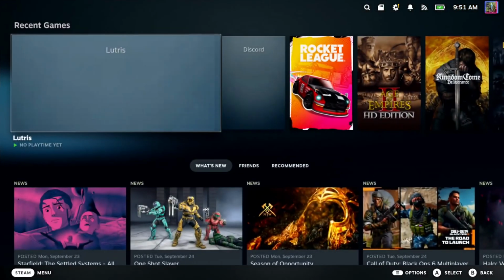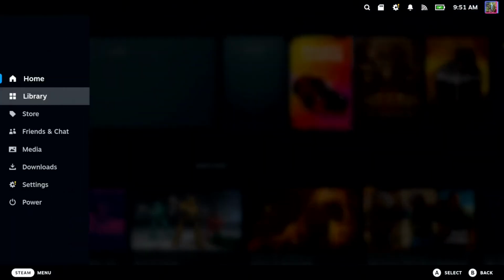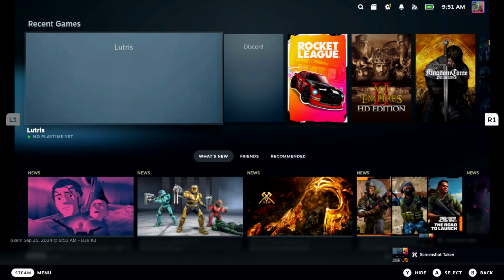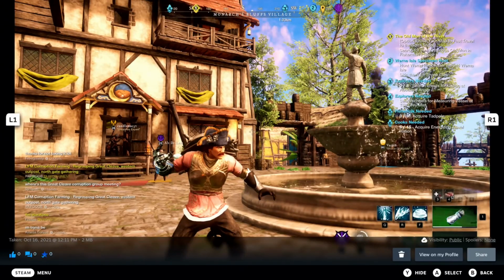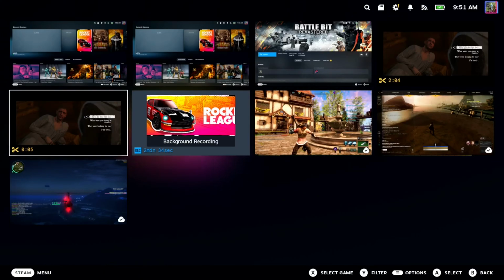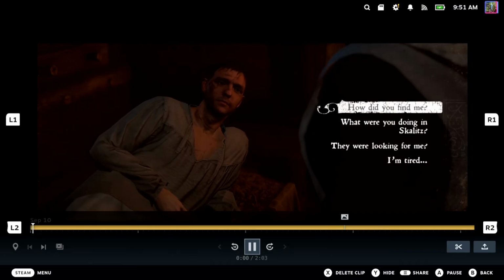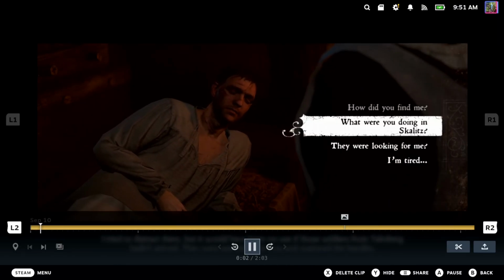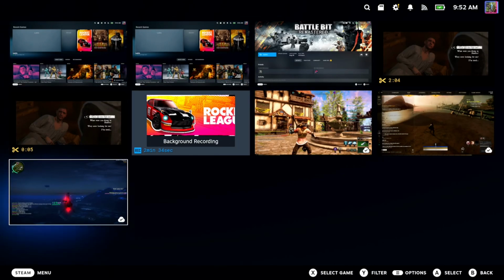How to Take a Screenshot on your Steam Deck and View Gallery (Easy Tutorial)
Taking a screenshot on your Steam Deck is quite simple! Here are the steps:

Capture a Screenshot:
Press the Steam button and the R1 button simultaneously. You’ll see a notification confirming the screenshot has been taken1.
View Your Screenshots:

Press the Steam button again.
Navigate to the Media option in the menu.

Here, you’ll find all your screenshots. You can use the L1 and R1 buttons to switch between public and private images.

If you need to transfer these screenshots to your PC, you can upload them to your Steam account and access them from the Steam client on your computer